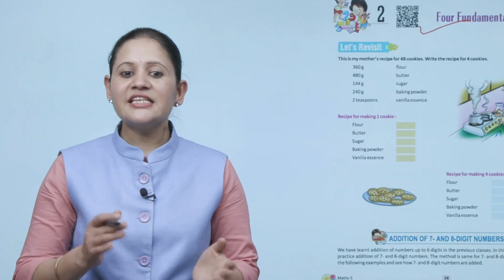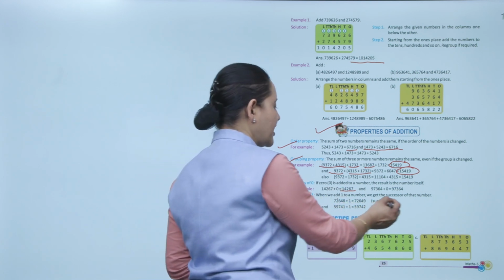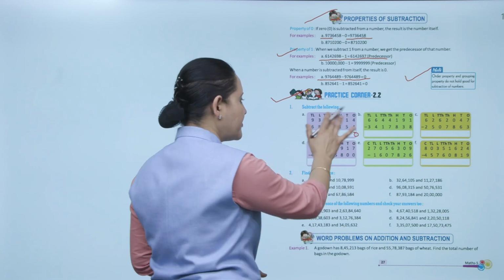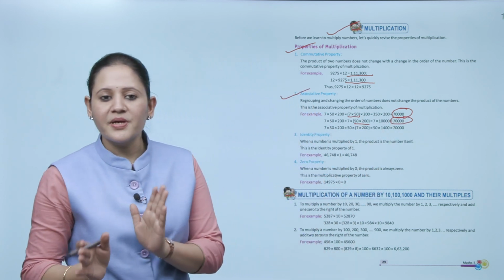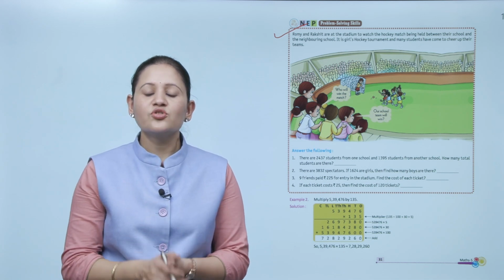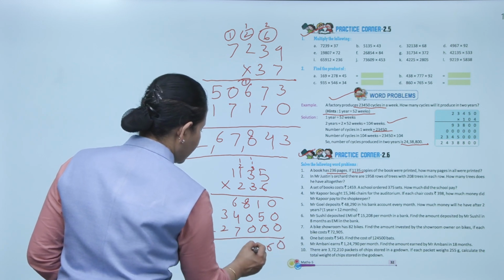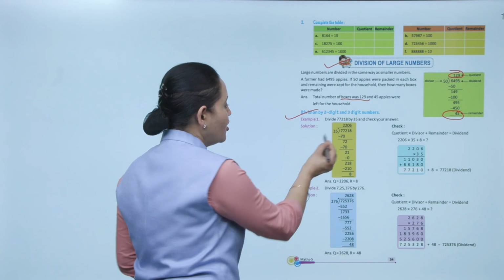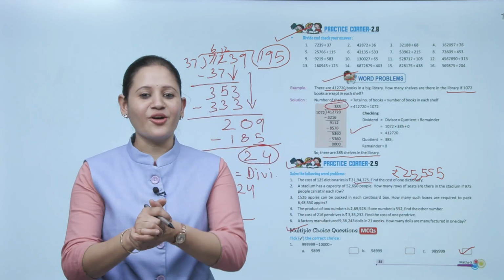Ch 2 | Gabriel Books | Maths | Class 5 | Four Fundamental Operations | For children